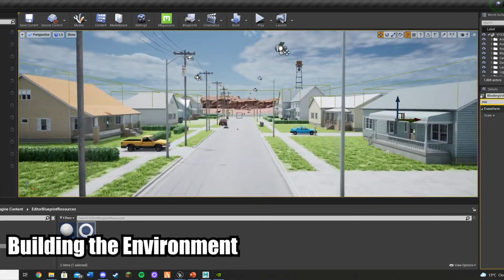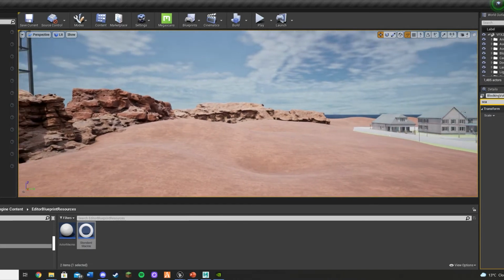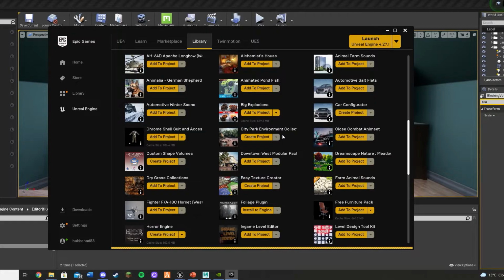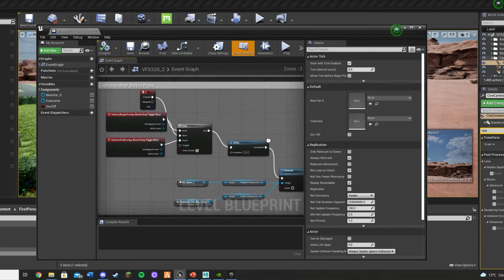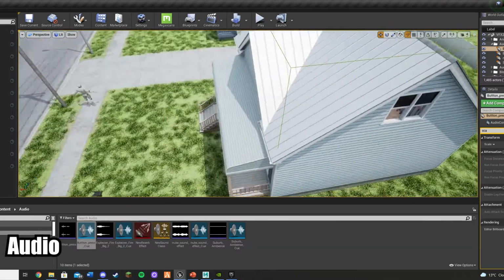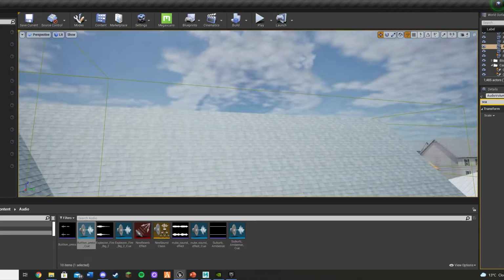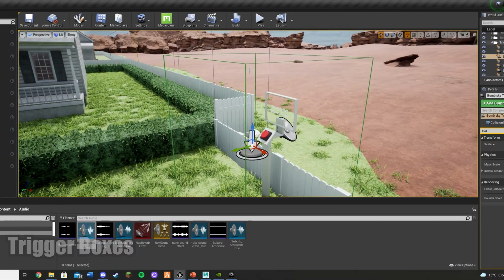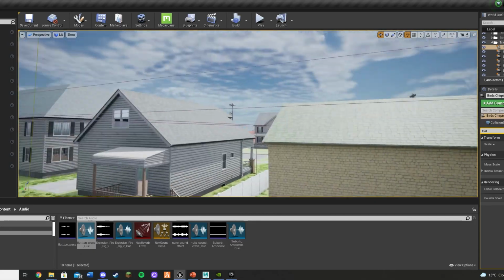VFX220 Unreal Engine Nuketown - Showreel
A walkthrough video of this unreal engine nuketown is found on my Instagram